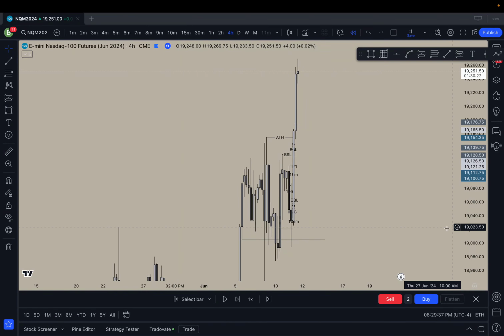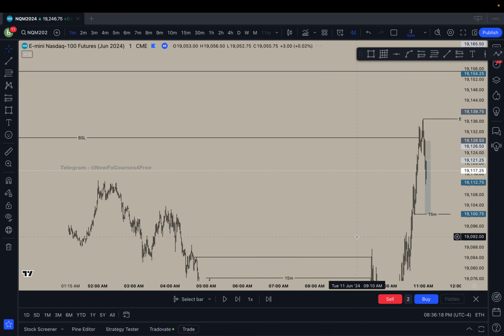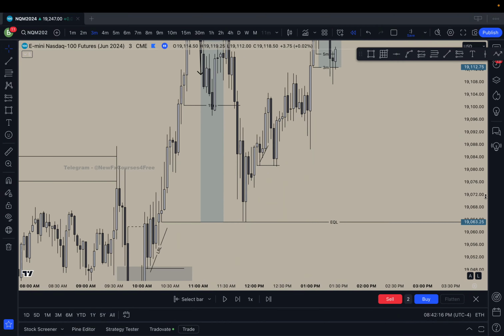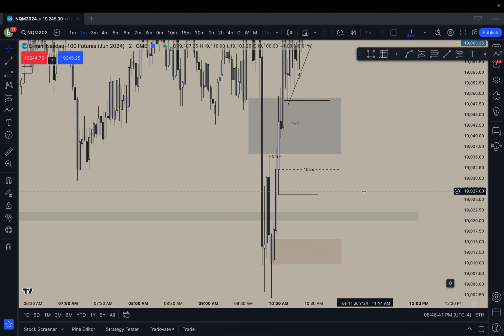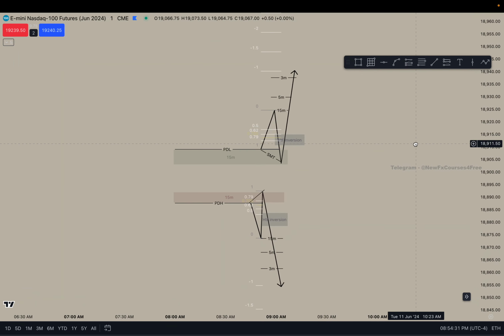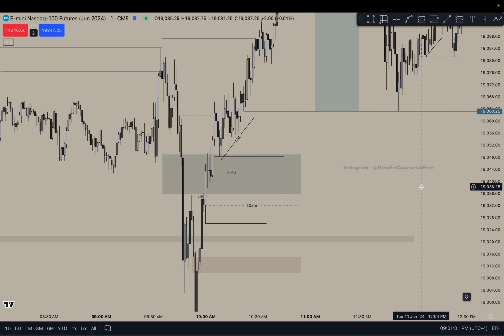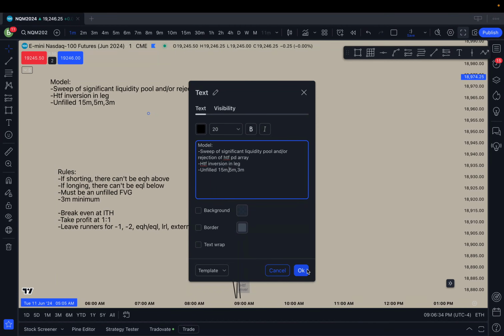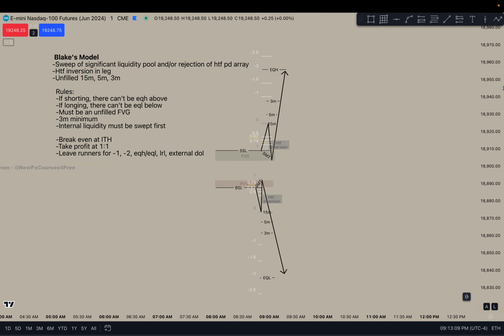Pb trading premium course inversion fvg 1st mechanical module